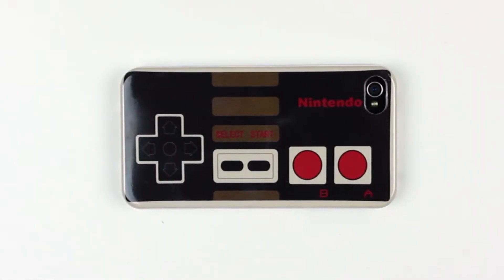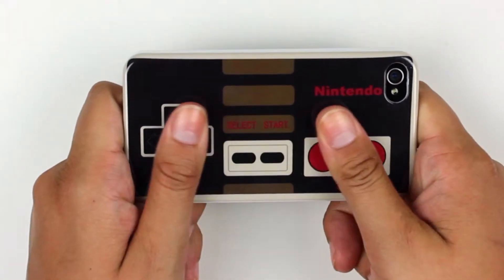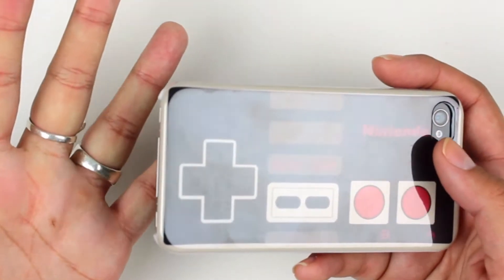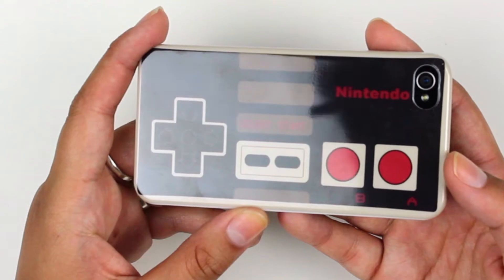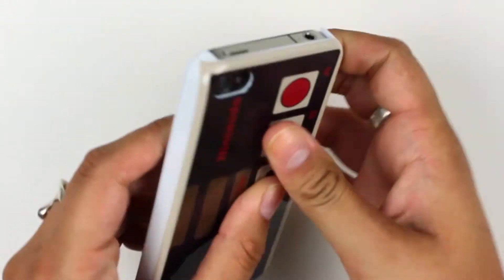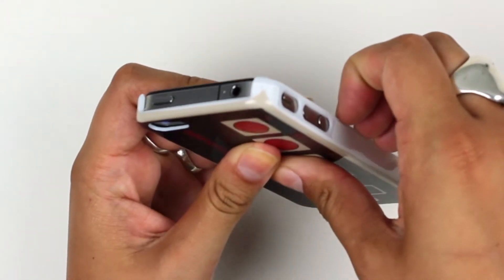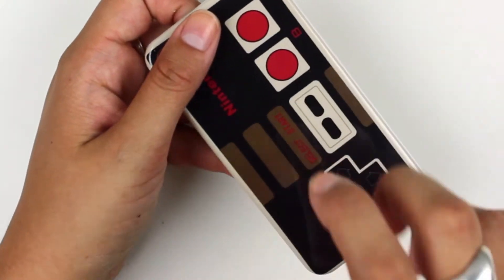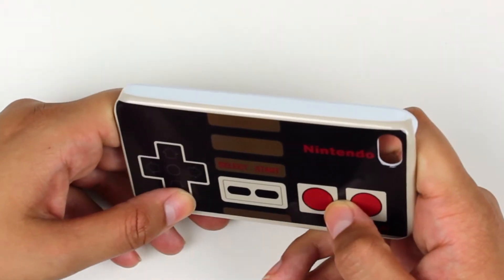Apple iPhone 4/4S Nintendo Controller Case Video Review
This is the review for the Apple iPhone 4/4s Nintendo Controller Case. Please visit All4Cellular to order this case

If you long for the days of Donkey Kong and Mario, there's no better choice of iPhone case than the iPhone 4 / 4S Nintendo Controller Case. Protect your phone from scuffs and scrapes while pretending you live in 8 bits with this nostalgic case. The iPhone 4 / 4S Nintendo Controller Case doesn't block any of the important buttons, cameras, and ports on your iPhone, but it does provide a lighthearted throwback for gamers of all ages. Lightweight and simple, this would make a great gift for the Nintendo fan in your life.